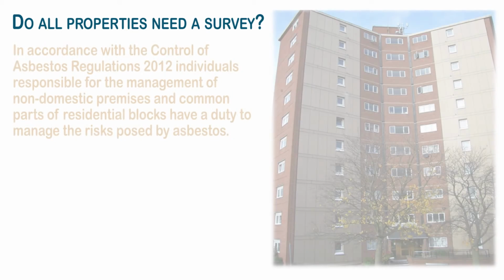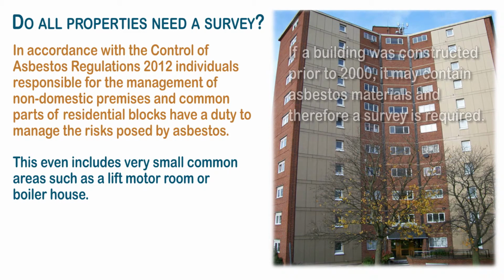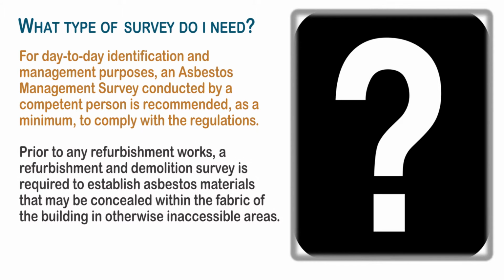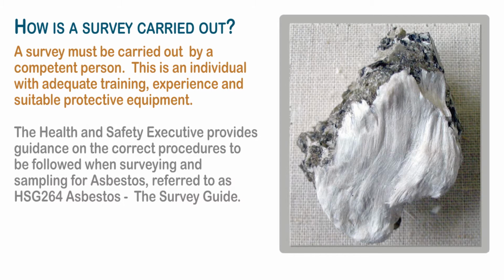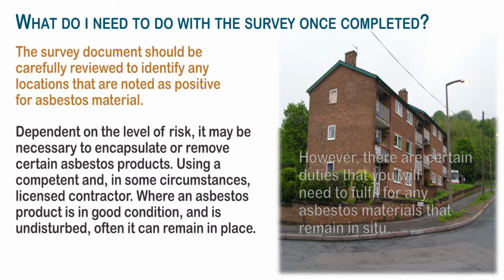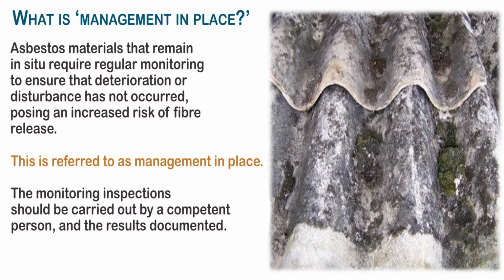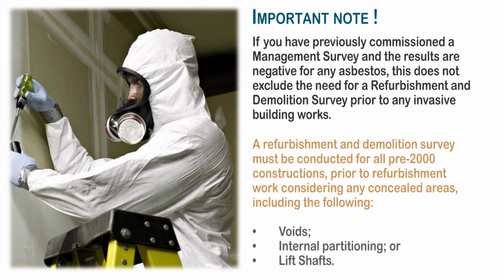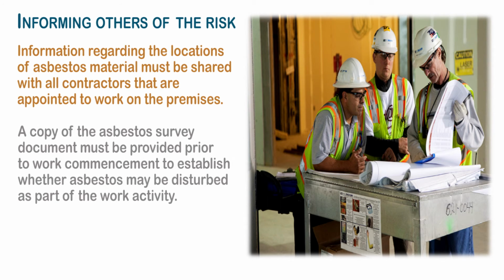Asbesto Safety for Managing Agents UK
If you are a building manager you are required to comply with the Control of Asbestos 2012 regulations.  Our short training guide will outline your main responsibilities to help you understand what is needed to manage asbestos safely, and in accordance with the law.

Kendon safety offer a range of consultancy services and low cost and practical e- learning programs for all aspects of safety.